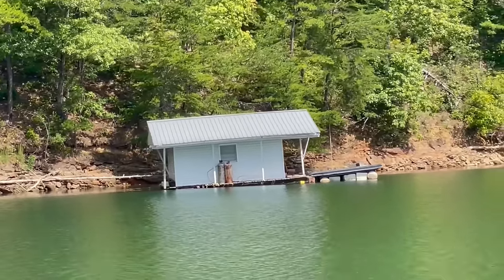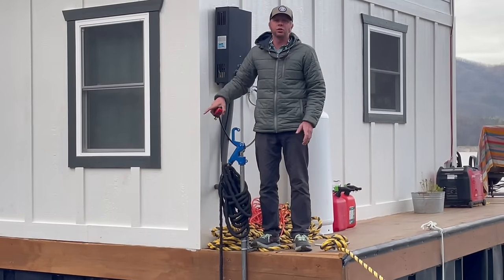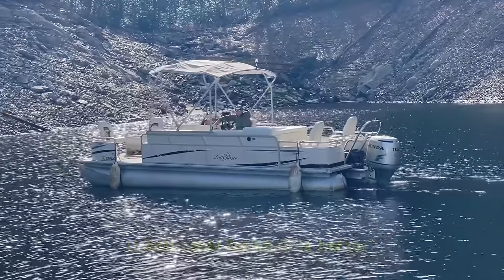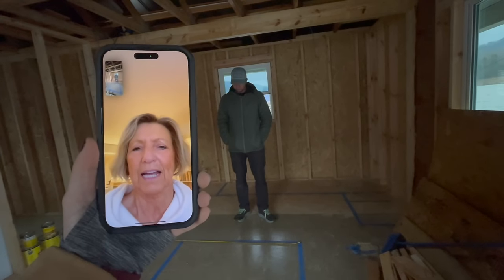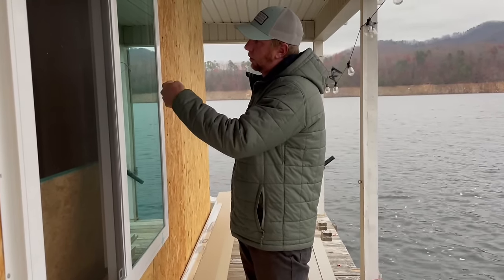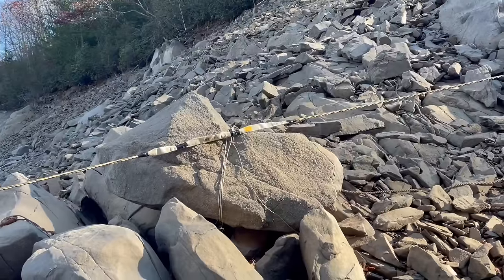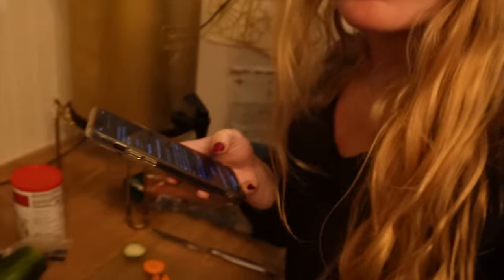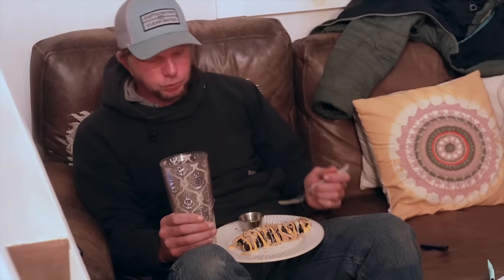How to LEVEL a FLOATING House?! 🤔🛠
After noticing the side docks on our houseboat were "bowing" up slightly, we worked this week to level them back out again with the main house dock! Keep in mind that the FLOATS we put underneath lighter-weight areas like these side docks are shorter (and therefore less buoyant) than the taller floats underneath the house. Float dimensions & distribution happen in the build planning phase of course, rather than where we are at now (after the fact, with the house already built), but nonetheless are another huge factor in keeping a floating cabin level. Watch here to learn more about float distribution (2nd half of video)

To see us install the LIFT FLOATS (our old house)

We also worked on cleaning out + taping out our remodel project house! We hope to sell this newly renovated floating cabin to a lucky buyer this coming spring, & have been working hard on restoring the life back into it for the past couple months. Check out this playlist to get caught up with our renovation there

WAYS TO SUPPORT OUR SMALL CHANNEL:
✅ Also 100% free: Don't skip the ads on this video! Ads watched for longer than 30 seconds garner more youtube income for creators.

· Almost all of our swimsuits & clothes (Jetty - Sustainable Apparel for water lovers)